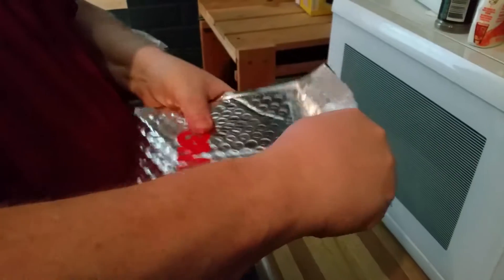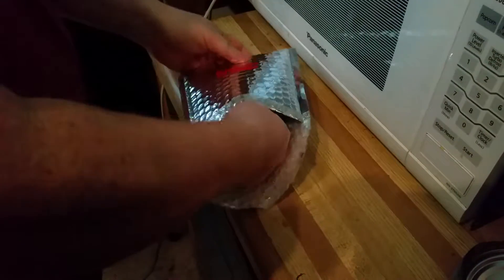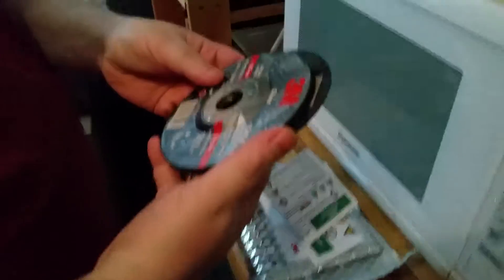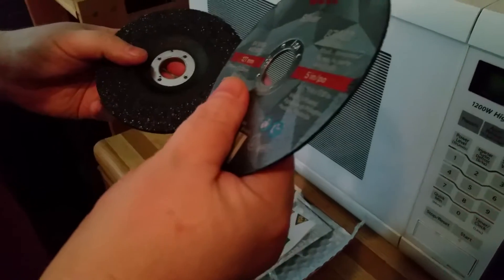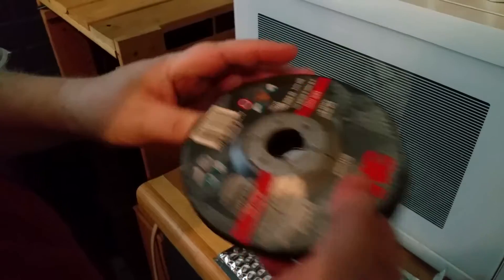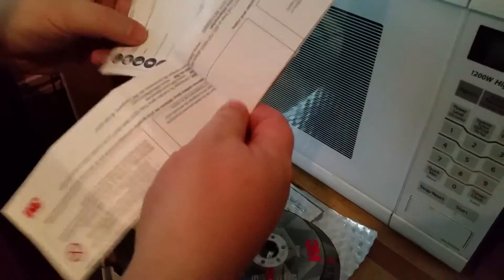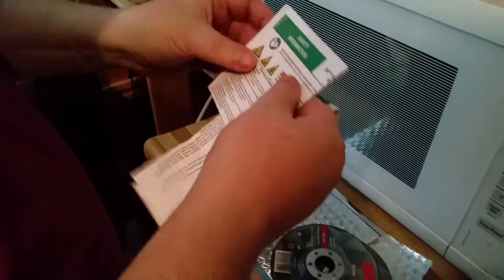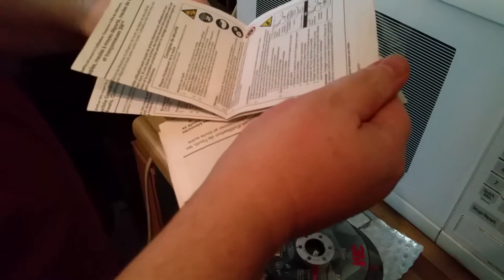3m silver unboxing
Found a 3m Canada trial of there product. You get 1 cutting disc , and one grinding disc silver to try.